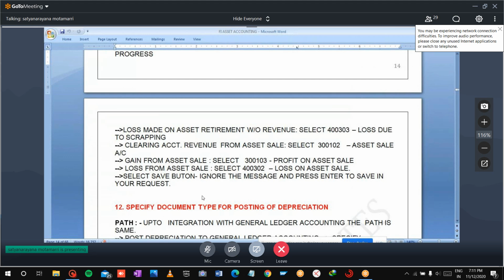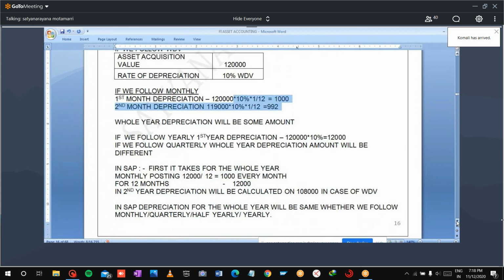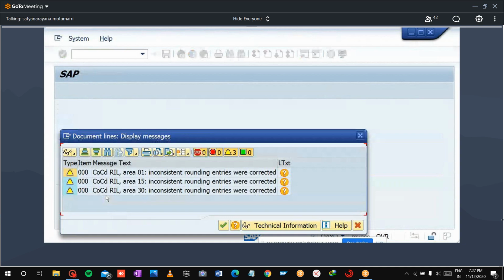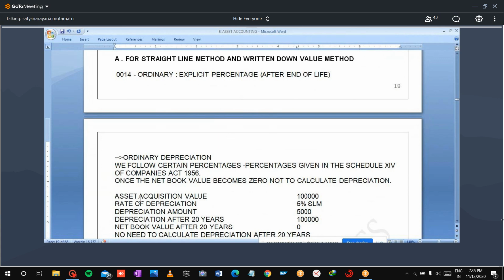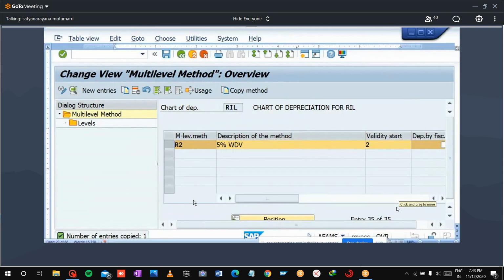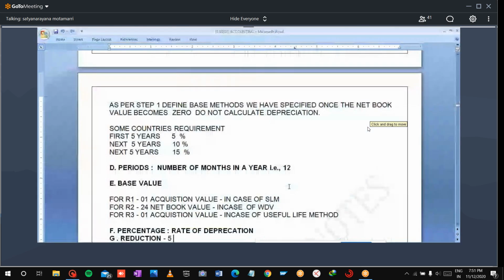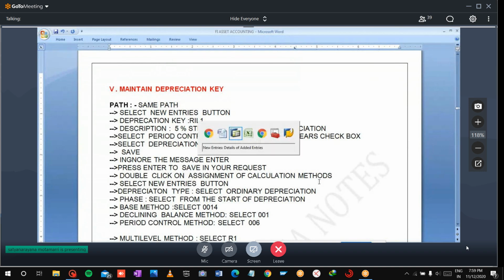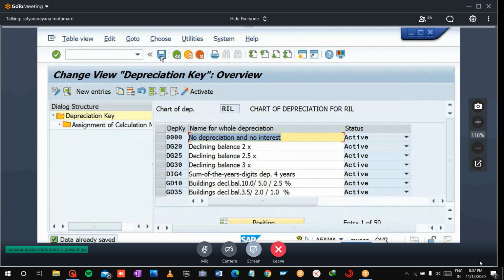Asset Accounting in SAP FICO (Class-4)